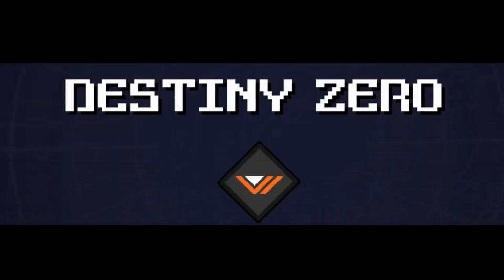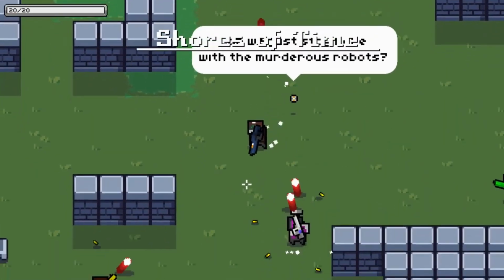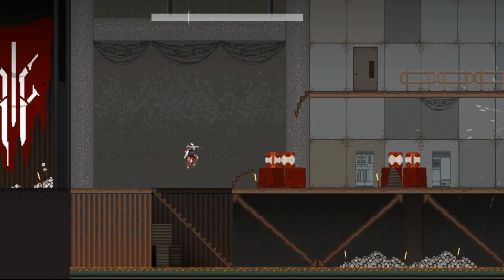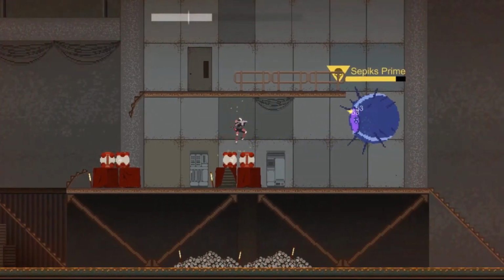Destiny Zero & Tiger 2D Fan Made Games Free Download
Destiny Zero and Project Tiger were made by guardians and offer a free download for a 2D adventure.

Source:
Destiny Zero -